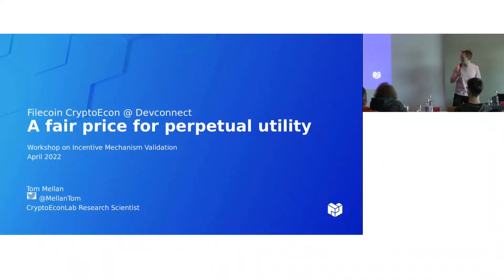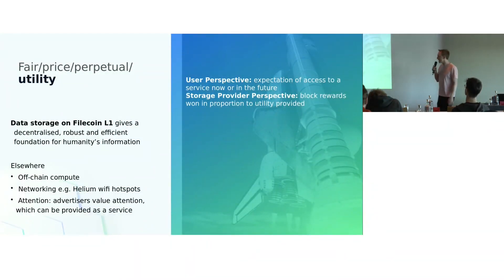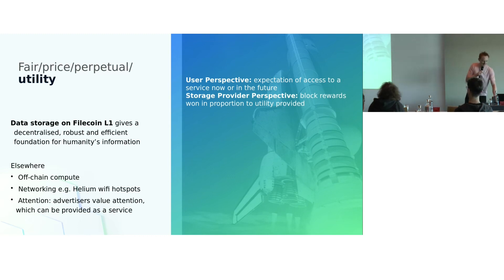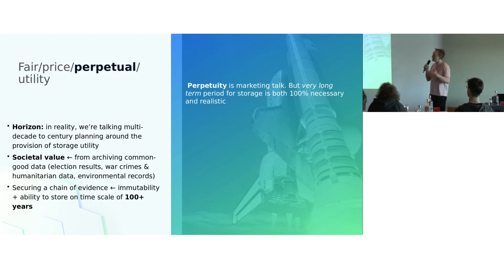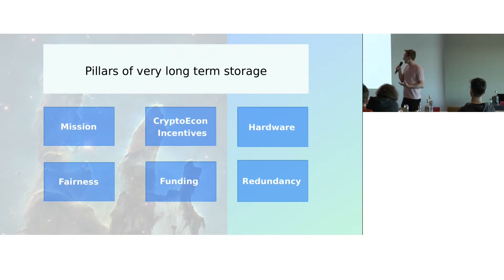Tom Mellan, Protocol Labs Research: A Fair Price for a Perpetual Utility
Presented at the WIMV 2022 Devconnect workshop. For future workshops, check out or follow